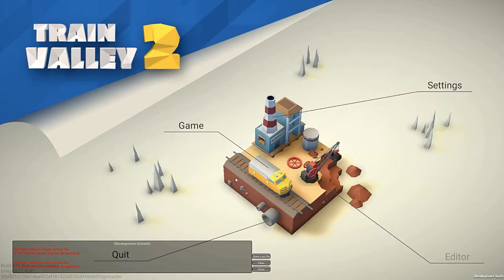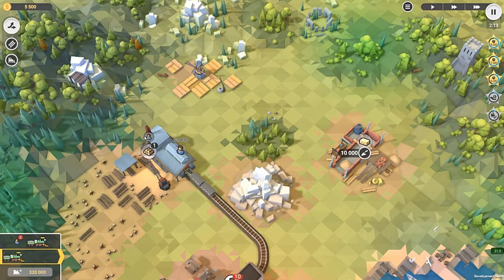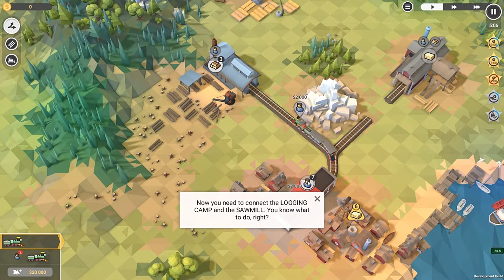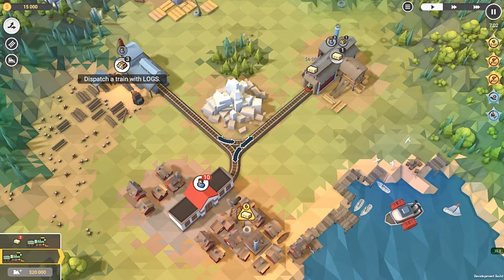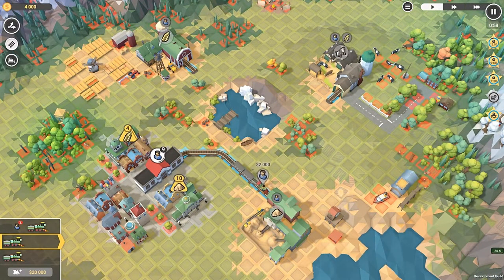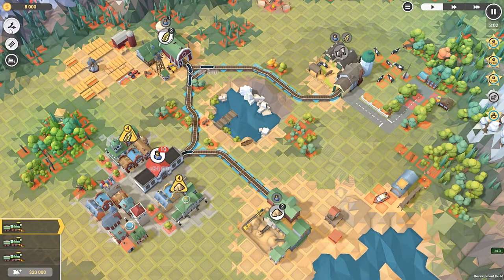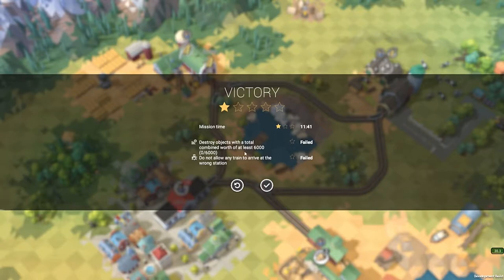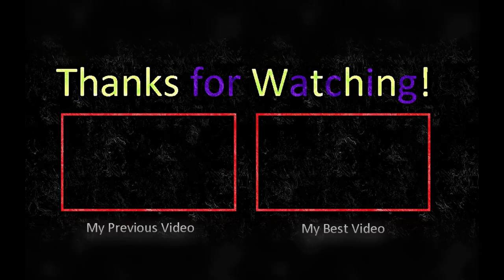TRAINTOPIA! (Train Valley 2|V1)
Come on down to the place where you can live out your train dreams! Welcome to Traintopia!